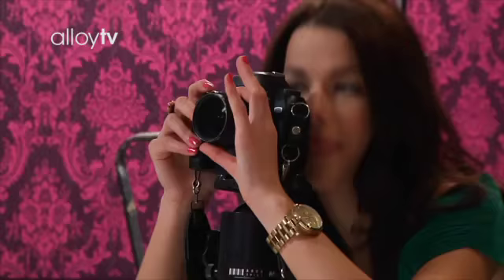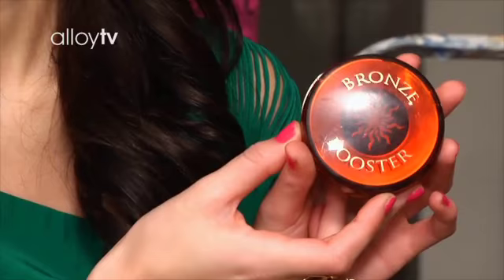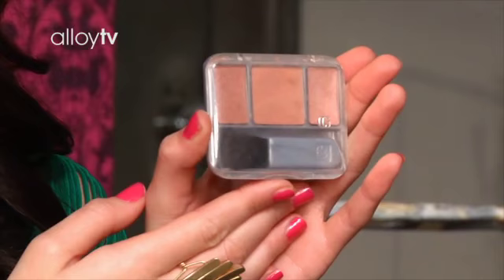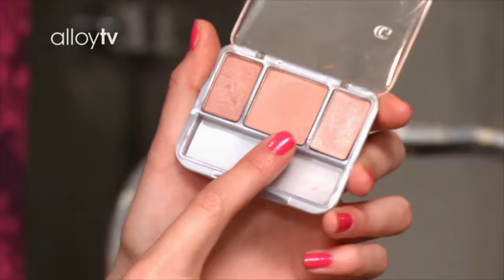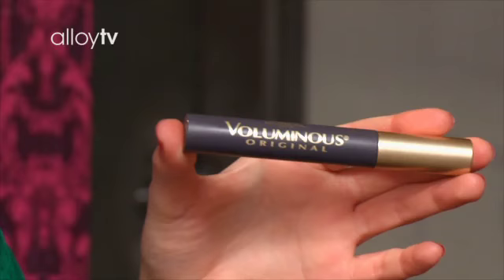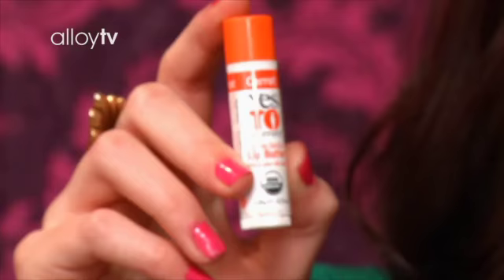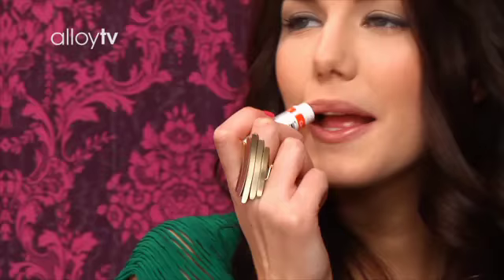Cosmetic Confessional: Rachel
Blend, blend, blend! Rachel shares her #1 make up tip and gives us a peek at the prods she hearts!